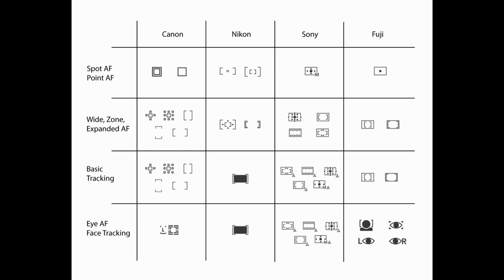What are Autofocus Area Modes? | Camera Focusing Basics Pt.3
There are a number of different autofocus area modes on modern-day cameras, on DSLR and mirrorless. In today's video Trent outlines the 4 basic autofocus area modes. Learning to utilize all of the available autofocus options on your camera will help you produce sharper images. After you watch this video you'll understand and be able to utilize the additional autofocus areas on your camera and be able to better control the focus in your photography.

Do you have any questions regarding focusing? Specific problems with the sharpness in your images? Post them in the comments section of this video and we'll do our best to answer them!

What would you like to see in our next video? Also, let us know below.

0:00 Introduction
0:15 Welcome!
0:26 What are autofocus area modes?
0:37 Box the face!
1:22 The four basic autofocus area modes.
1:39 Focus area mode #1
1:49 #1 Demonstration
2:12 Don't give up with old cameras!
2:28 Focus area mode #2
2:58 Focus area mode #3
3:15 #3 Demonstration
3:39 Focus area mode #4
3:51 #4 Demonstration
4:10 Question...
4:38 How to select the different autofocus area modes
5:05 CRASH!
5:08 Autofocus area modes on your camera.
4:46 Outro
6:01 Sound effects!